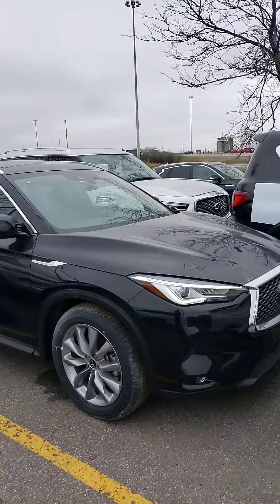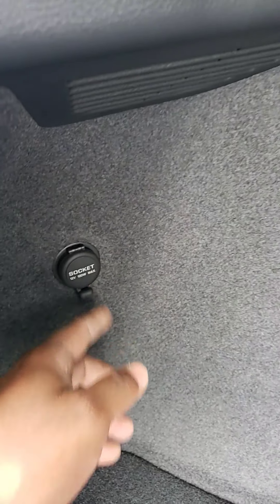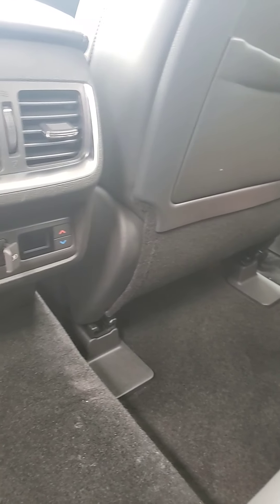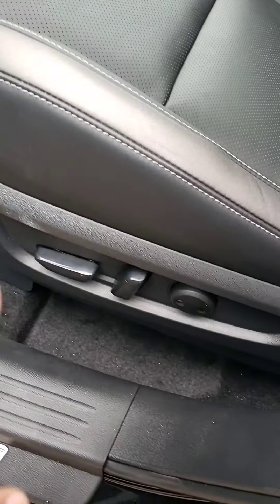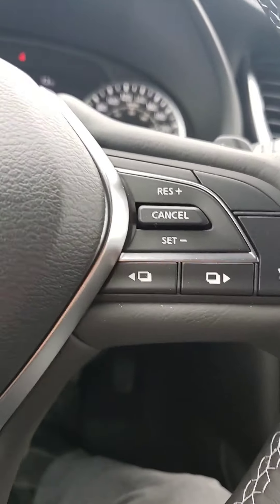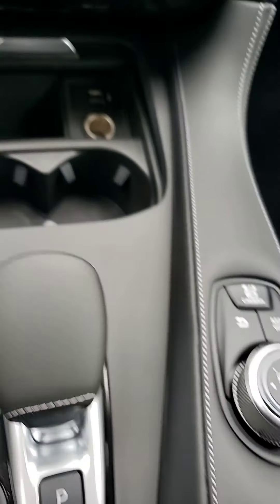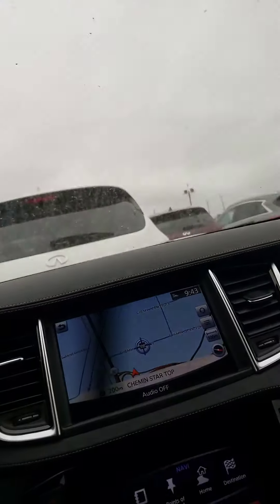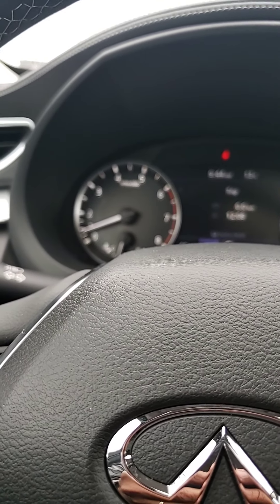2019 QX50 essential